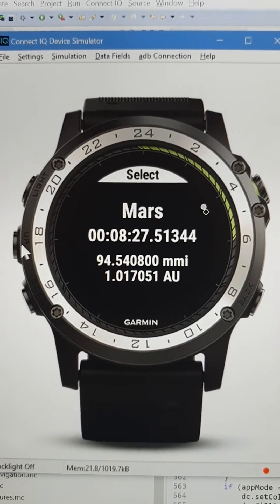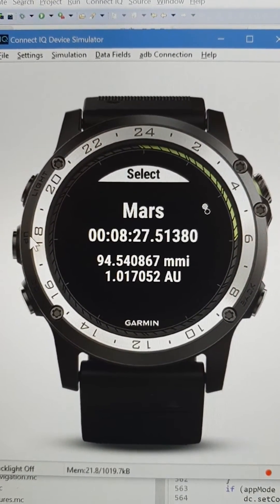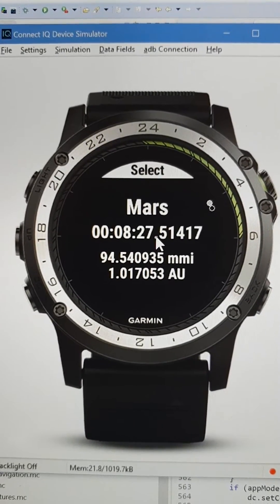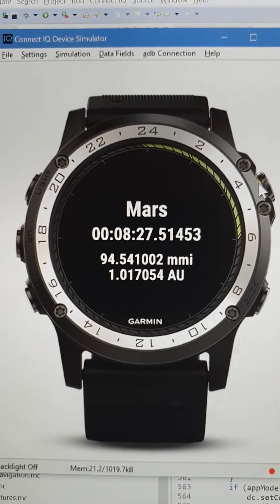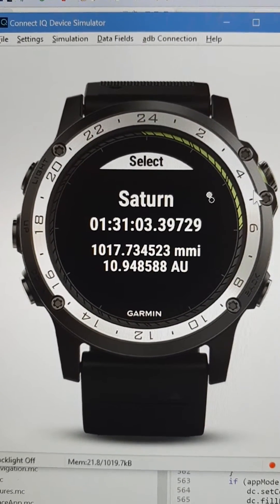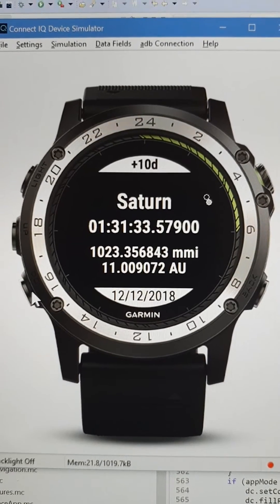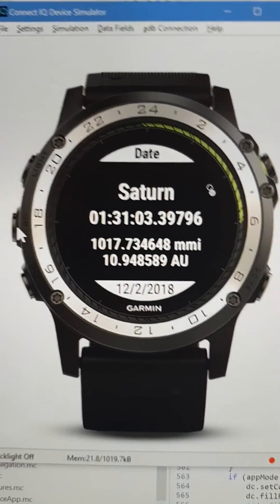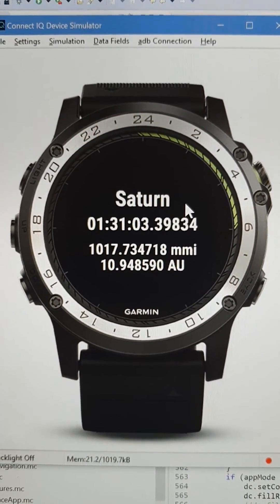Lightime widget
A widget on garmin device to know the distance/time between the earth and other planets.